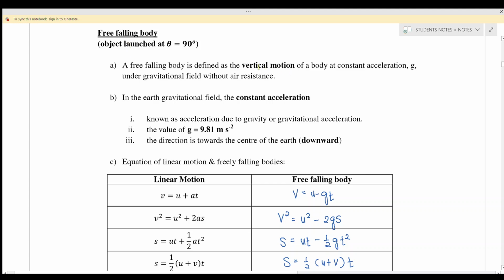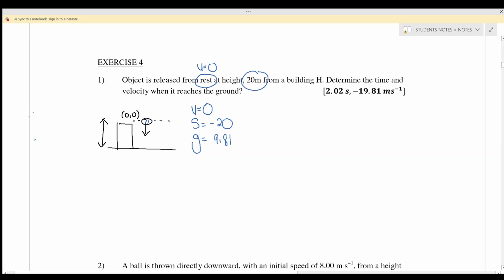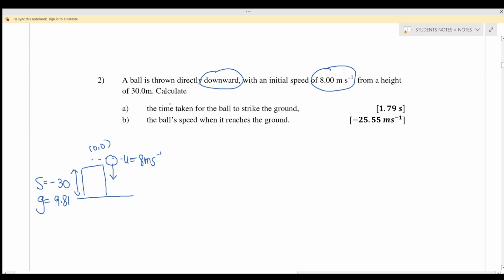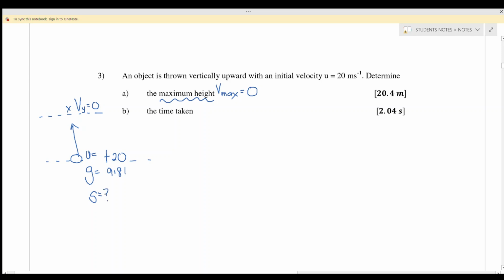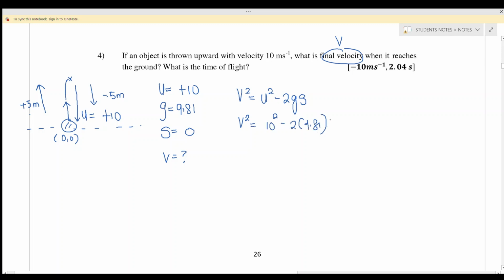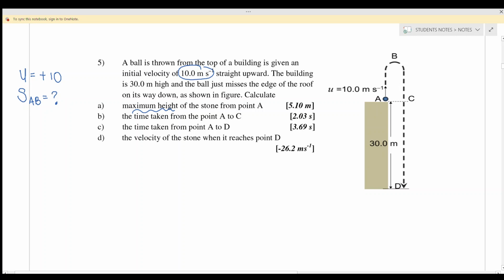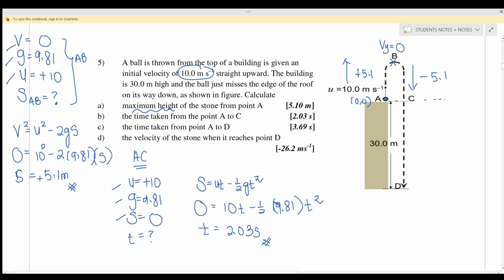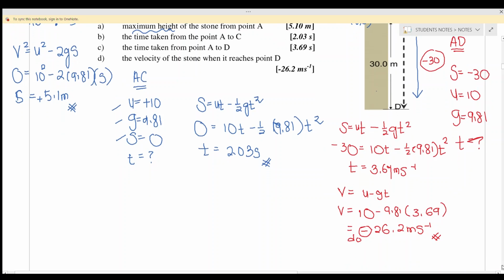2.3a_FREE FALL MOTION || SP015 || PHYSICS SEM1 || MATRICULATION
Click this link for Tutorial Questions
shorturl.at/kpT08